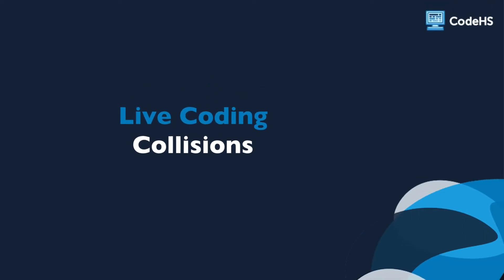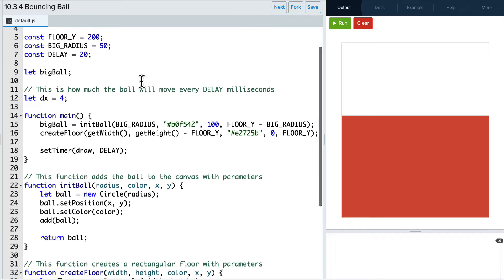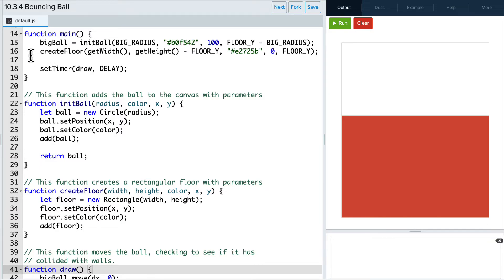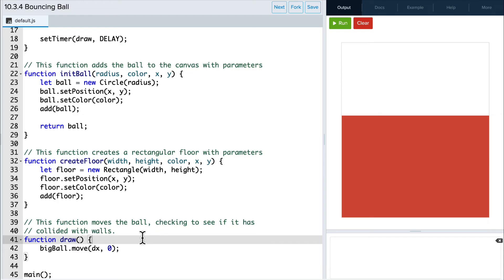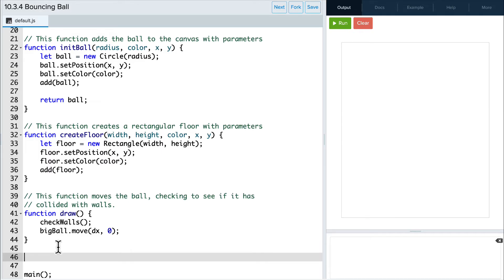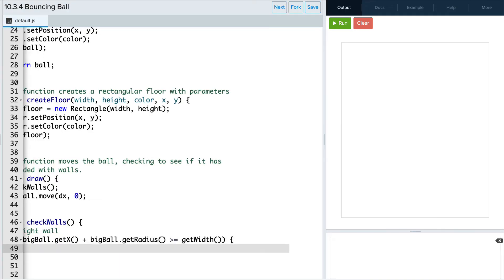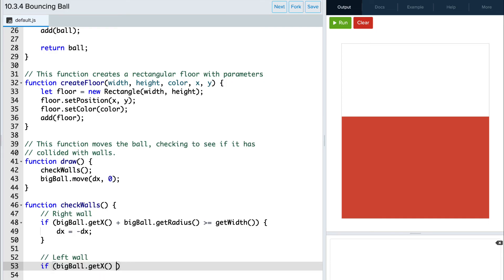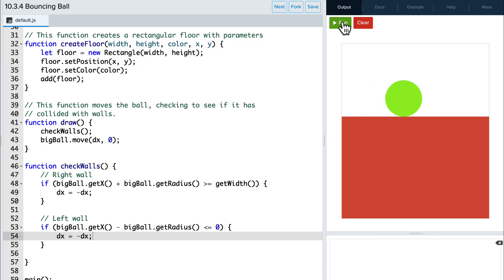Live Coding: Collisions